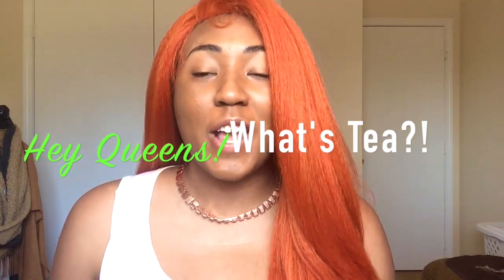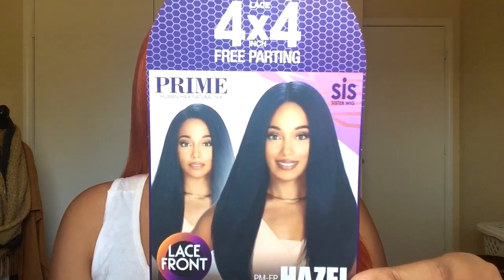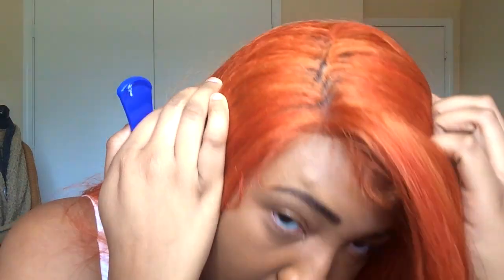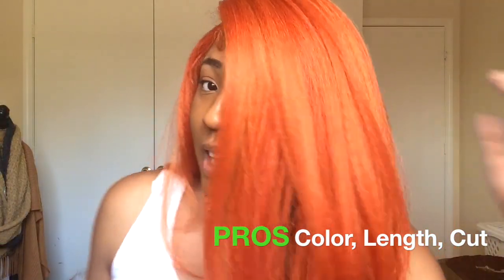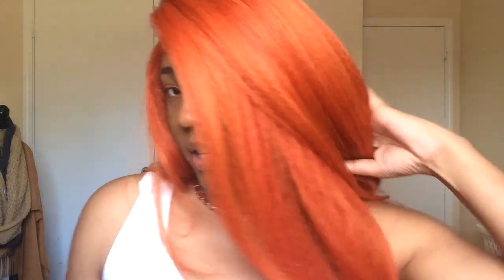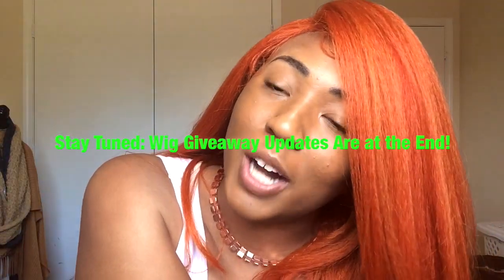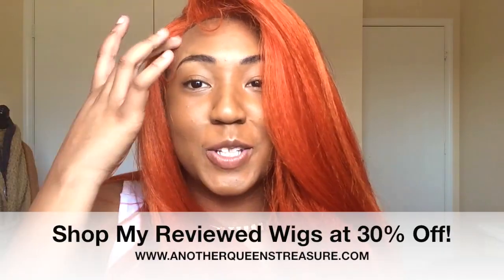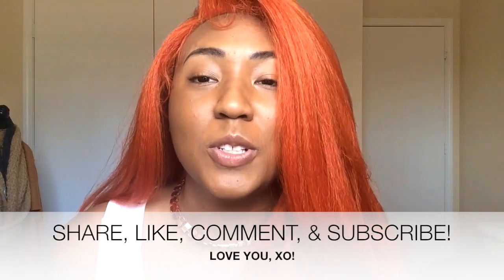Bold Spring Hair! Orange Copper Goodness 🔥 Zury Sis Prime 4X4 Soft Swiss Lace Front PM-FP Hazel Wig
Hey QueendomCrew ! Orange Copper inches are giving me alllll the spring feels! Talk to me nice in the comments Queens!

S H O P  M Y  R E V I E W E D  W I G S:

S H O P  M Y  C L O T H E S  &  J E W E L R Y:

C O D E S / C O U P O N S:
Dope Earrings @sorebelish: queent20
Lashes @sewgoodlooking: queen15
Wigs/Clothes @anotherqueenstreasure: aqt0224

C O N N E C T  W/  O T H E R  Q U E E N S: